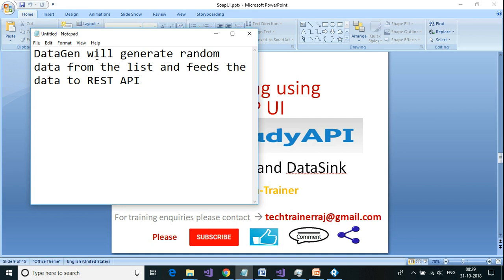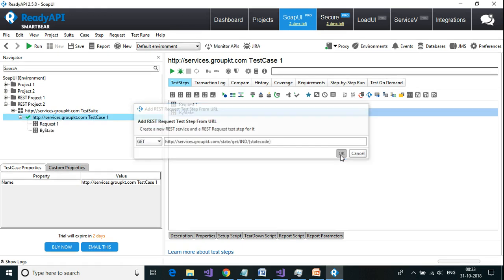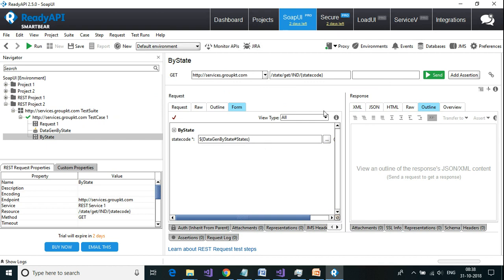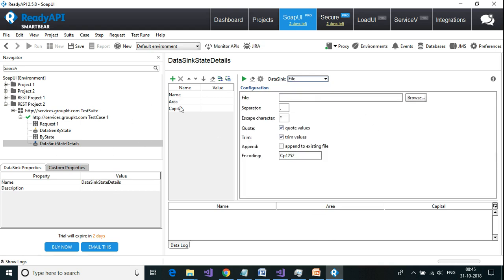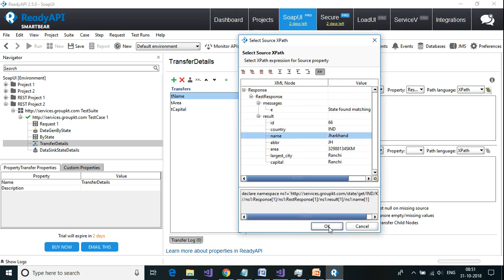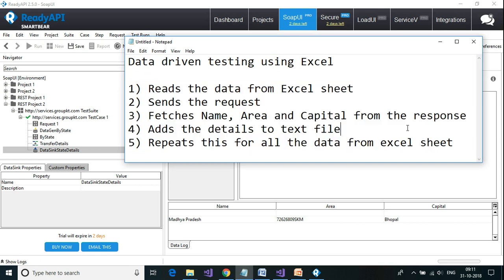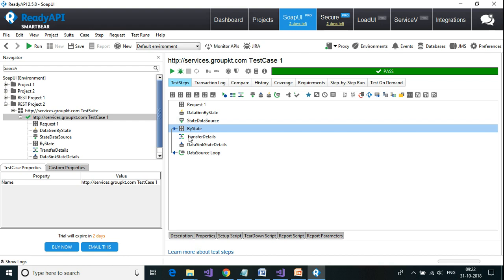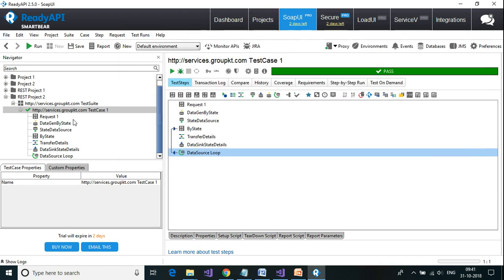SoapUI (Ready API) Video Tutorial - Part9 : DataGen and DataSink | API Testing | Test API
In this video we will go through Ready API DataGen and DataSink feature. This video shows step by step procedure on creating DataGen and DataSink with an example and later we will go through data driven testing example using DataGen, DataSource, DataSink, DatasourceLoop and transfer detail steps in Ready API with Example.